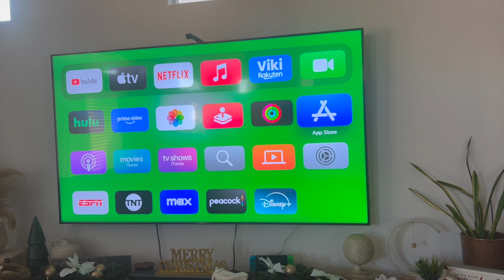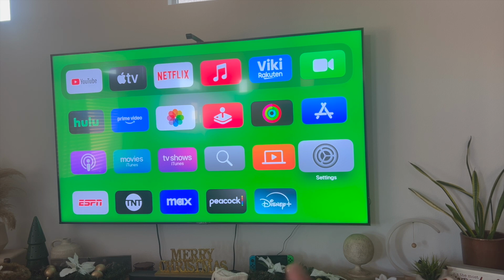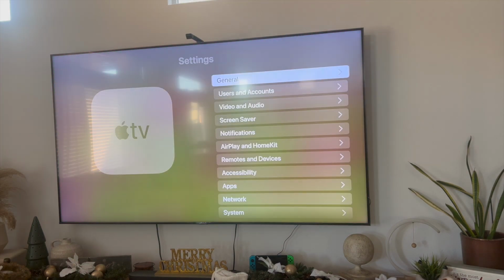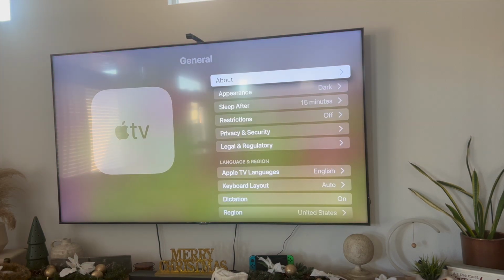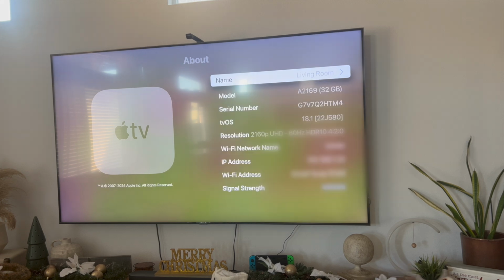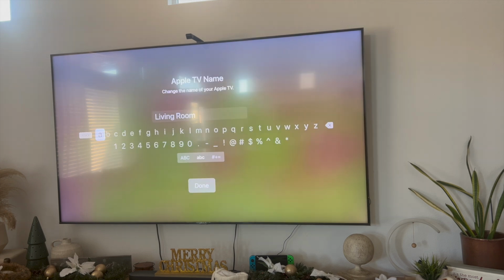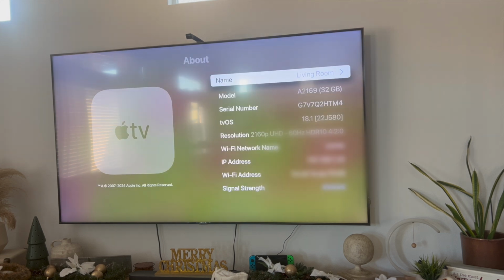How To Change The Name Of Your Apple TV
🟢 Check the Current Price for a NEW Apple TV How To Change The Name Of Your Apple TV

In this video, we’ll show you how to change the name of your Apple TV to something more personalized. Whether you have multiple Apple TVs or simply want a name that’s easier to recognize, we’ll guide you through the process. We’ll walk you through accessing the "Settings" menu, selecting "AirPlay and HomeKit," and then updating your Apple TV’s name. This quick and simple tutorial will help you customize your device to better suit your preferences.